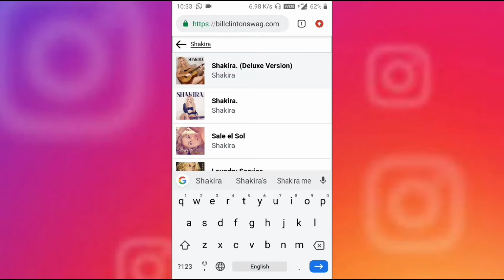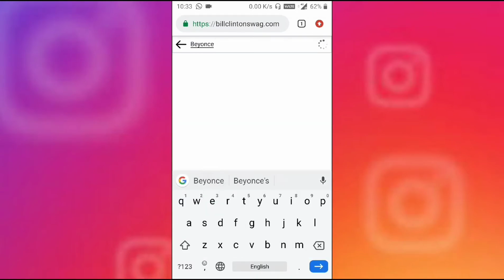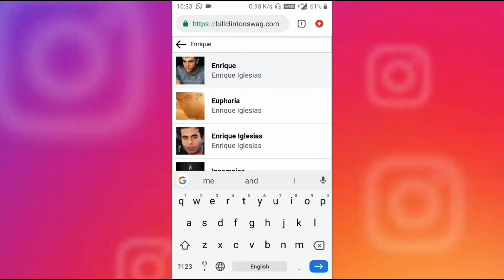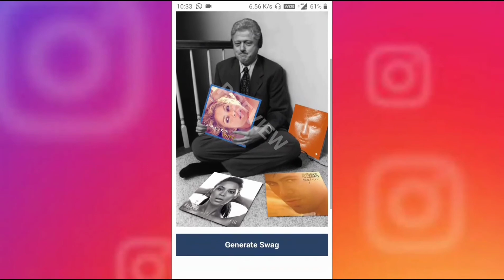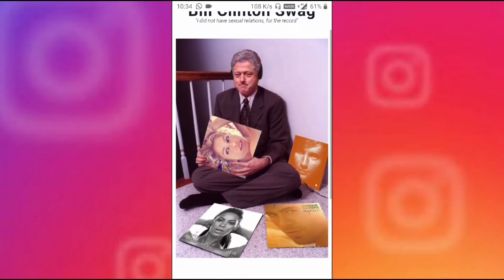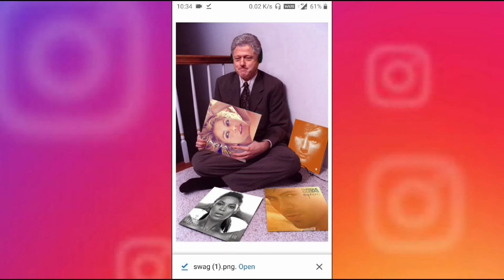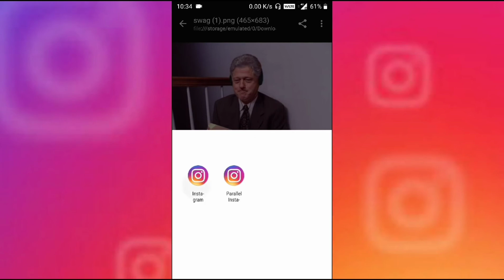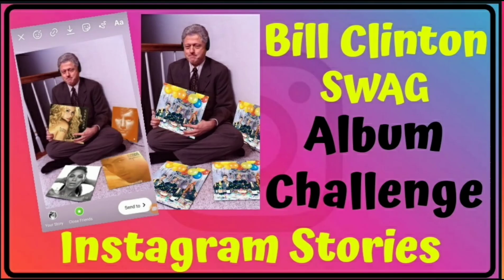Bill Clinton Album Challenge on INSTAGRAM | Bill Clinton Swag | Album Challenge on Instagram Stories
Bill Clinton has infiltrated the music community due to a viral meme trend.

Memes of the former US president holding vinyl records have spread like wildfire on Instagram, adding yet another  viral moment to Clinton's resume. Now, thanks to a website called billclintonswag.com, you can create one for yourself with customized record picture as per your choice.

With all of us stuck inside and spending more time online than ever, a number of TikTok dance trends and Internet challenges are sweeping social media.

The latest is the Bill Clinton record challenge, a trend primed for music buffs to show off their eclectic tastes.

What is the Bill Clinton record challenge?
The Bill Clinton record challenge is a way for music lovers to show off their four favourite albums... with the help of one former president.

Social media users swap out the four albums for their defining records in a picture of Clinton - with one nestled safely in his arms as he poses with headphones on - and nominate four people to take on the challenge.

You can also post it on Instagram Stories with your favorite youtuber.. mine is PewDiePie , i have make one billclinton swag with pewdiepie as well.. Check my video.

In this Album Challenge, i have made the billclintonswag with Shakira, Beyonce, Enrique, Ed Sheeran, Love them All.. My Favorites.